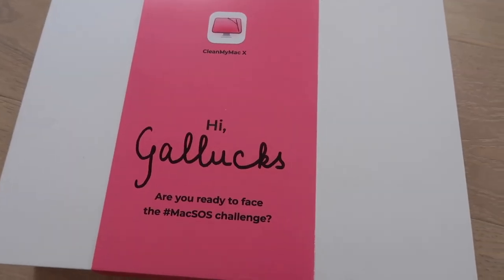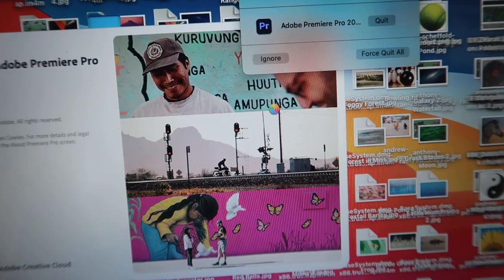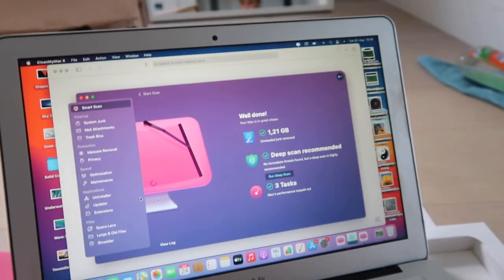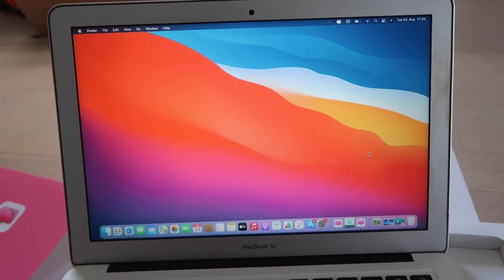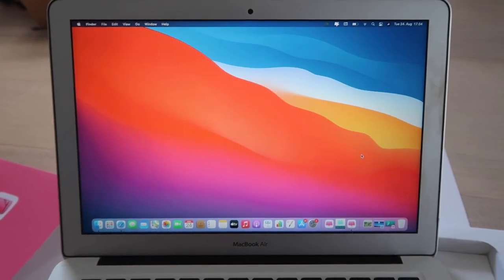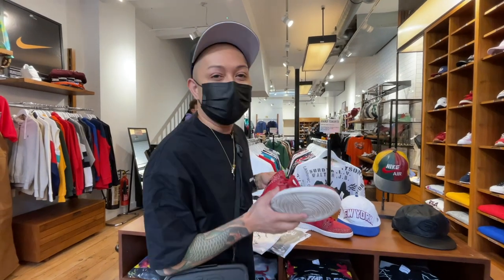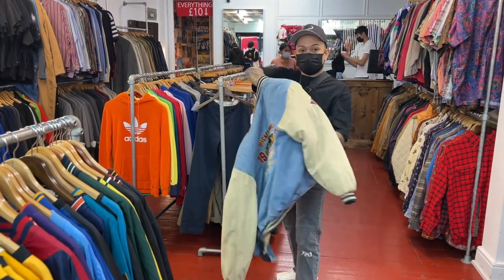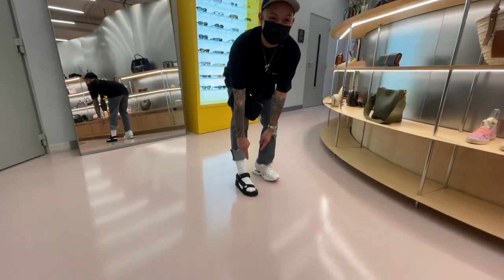shopping in London with my besties ✨ sneakers / vintage / luxury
Hey guys and welcome back to a new video, this week i went shopping mainly 'vintage' shopping in east London with my friends Ongina (@onginaongina ) and Dodo (@dodopotato) , I wanted to take you along for the ride as i feel like i've not taken you shopping in ages!

timestamps
0:00 intro
0:52 cleanmymac x
5:25 shopping trip
11:11 Outro